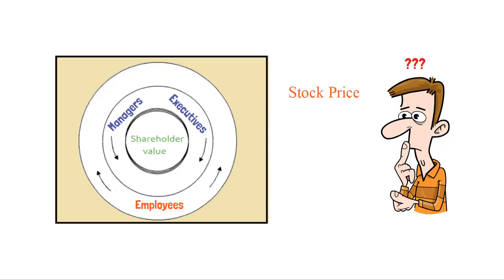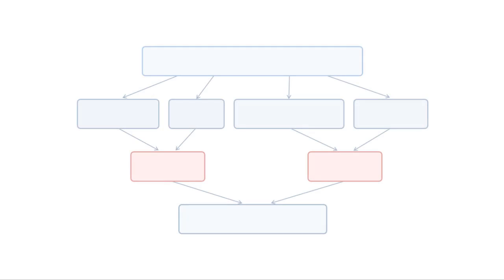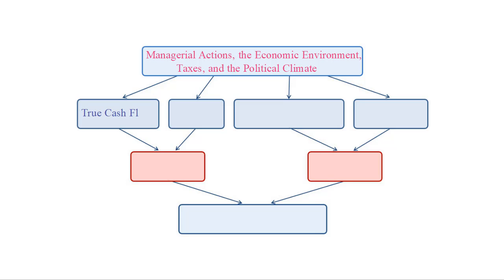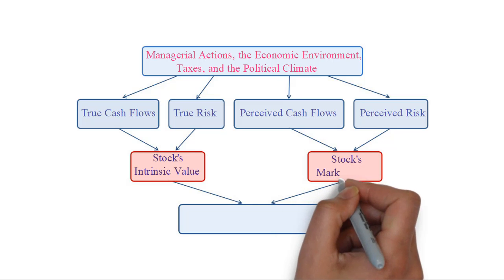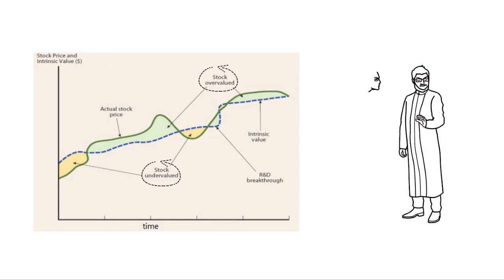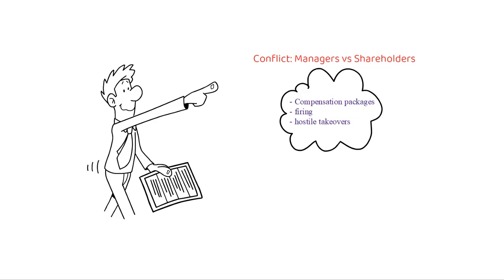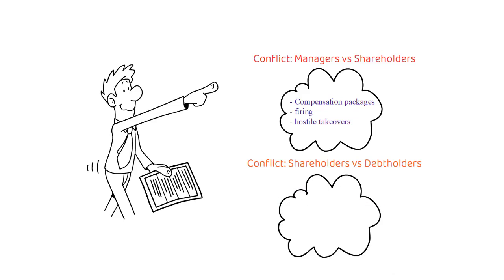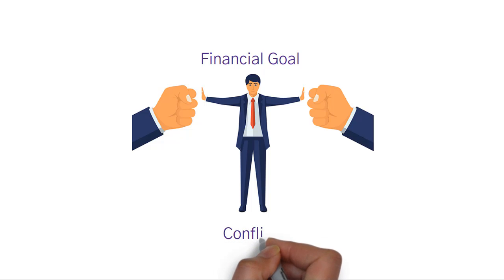Conflicts between managers and shareholders | Corporate goals | FIN-Ed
fin-ed
In public corporations, managers and employees work on behalf of the shareholders who own the business, and therefore, they have an obligation to pursue policies that maximize stockholder value.

If you like to understand how a manager can maximize stockholder wealth, you must know how such wealth is determined in the corporation.
One proxy for value could be stock price. Stock price maximization requires managers to take a long-run view of operations. At the same time, managerial actions that affect a company’s value may not immediately be reflected in the company’s stock price. This means a company’s stock can have two prices- one is the market price and the other one is intrinsic value or true value. In an equilibrium setting, these two prices should be equal.